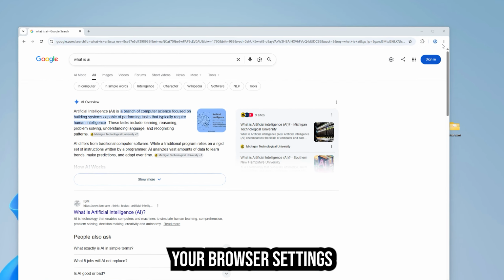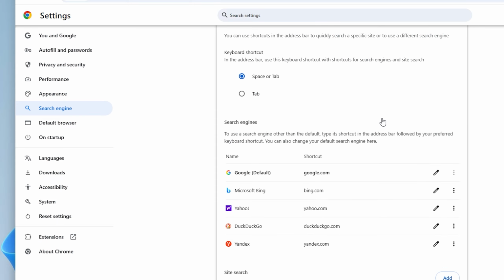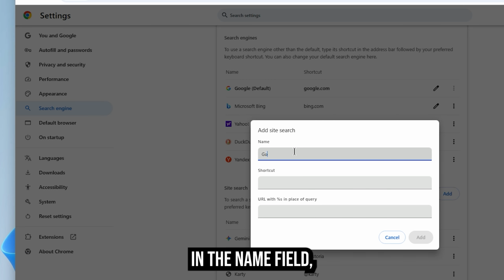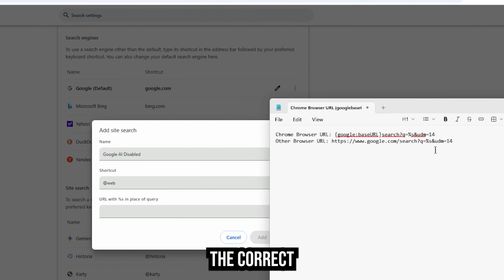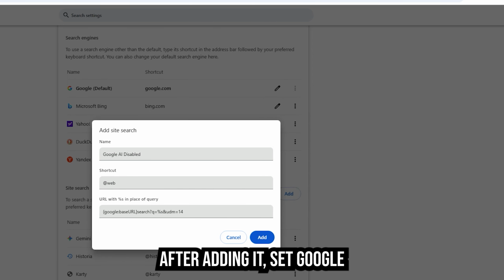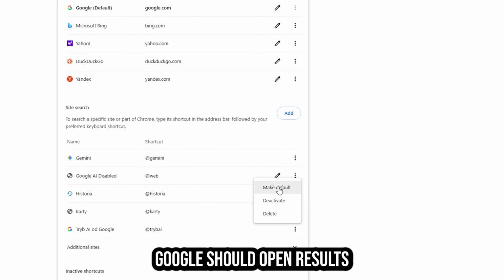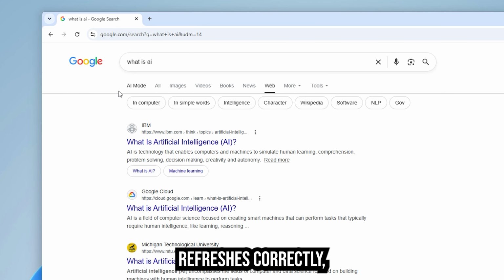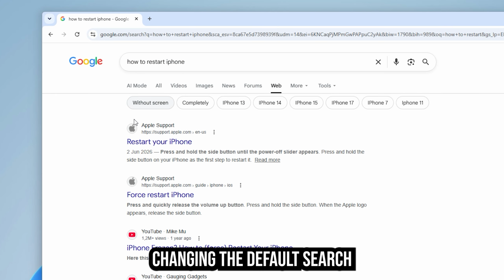How to TURN OFF AI OVERVIEW on GOOGLE in EVERY BROWSER FULL GUIDE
Learn how to turn off or reduce Google AI Overview results in different browsers. This guide shows useful browser settings, search options, extensions, and methods to get cleaner Google search results without unwanted AI summaries.